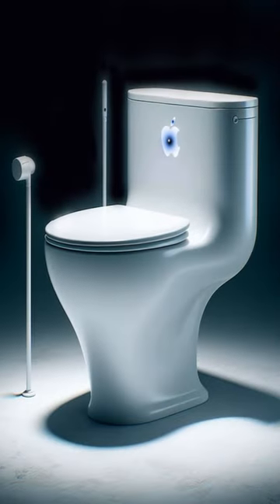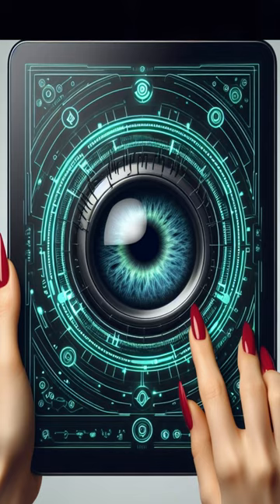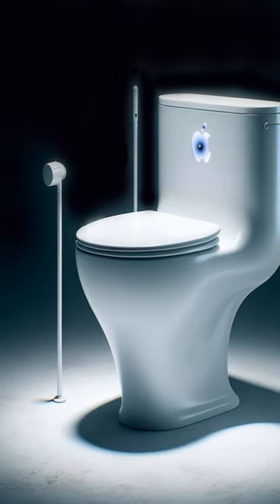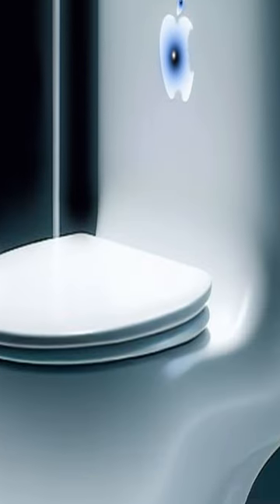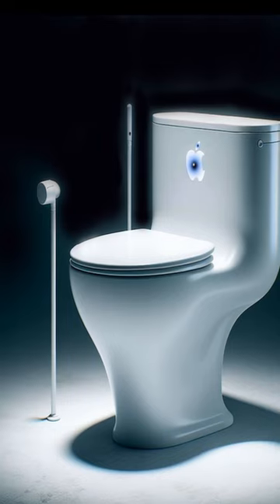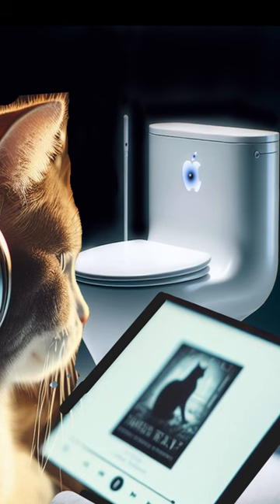The Only Product i Would Purchase from Apple - The iToilet.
Introducing the eyeToilet, the latest product from apple, that connects to your eyePhone, eyePad, and Apple Watch, giving you full control over your comfort and hygiene. You can adjust the seat temperature, water pressure, and lighting with a simple tap or swipe. You can also play your favorite tunes, podcasts, or audiobooks through the built-in speakers. But that's not all. The eyeToilet also analyzes your waste and gives you personalized health insights and tips. You can track your bowel movements, hydration levels, and calorie intake, and get recommendations for improving your diet and fitness. The eyeToilet also syncs with your Apple Health app, so you can see your progress and share it with your doctor. The eyeToilet is more than just a smart toilet, it's a lifestyle. Designed to make your bathroom time more enjoyable. Eco-friendly, using less water and energy than conventional toilets. And it's easy to install, with no plumbing or wiring required. The eyeToilet